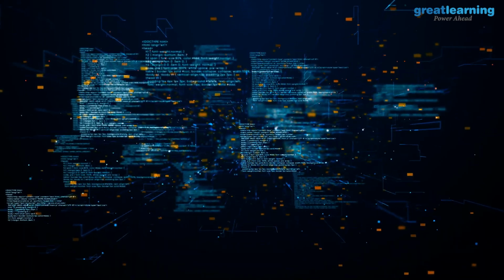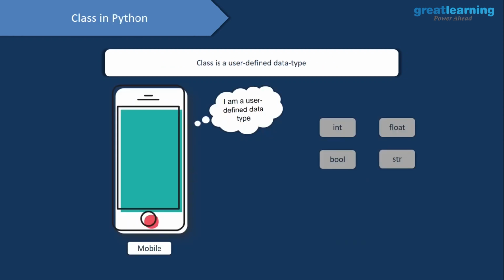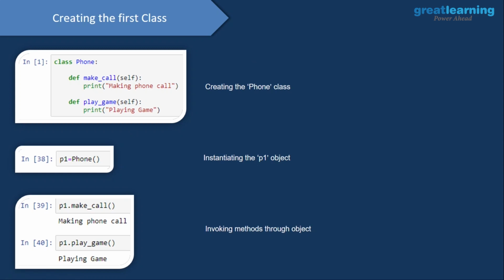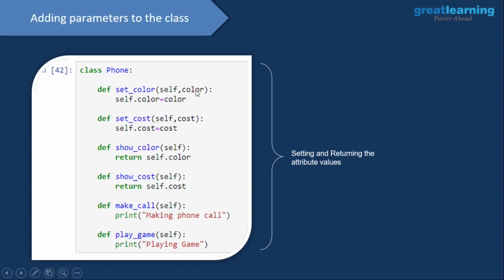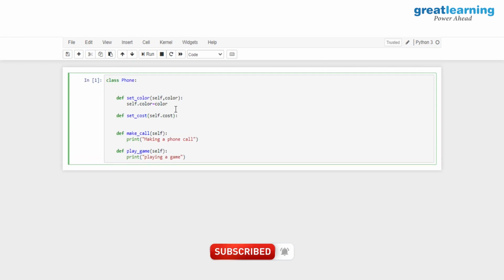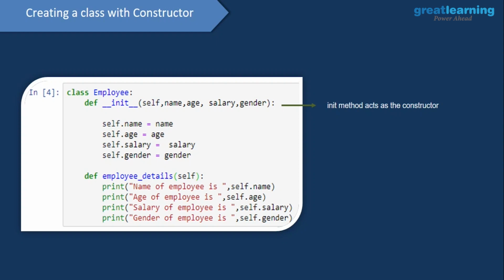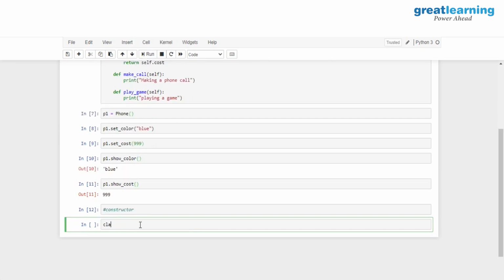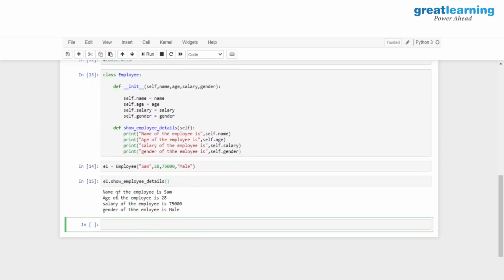Python Oops Concept | Object Oriented Programming Python | Great Learning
🔥🔥 Visit Great Learning Academy to learn from any of our 200+ free courses and get your free certificate of completion, Register Now

Python is a very versatile language. It also uses the concept of OOPs i.e. Object-Oriented Programming. The concept of OOPs in Python is really interesting to learn. Object-oriented programming (OOP) is a method of structuring a program by bundling related properties and behaviors into individual objects. If a person is a class, then his age, gender, complexion etc, will be the objects. In this Python tutorial for beginners, you’ll learn the basics of object-oriented programming in Python.

Python is a multi-paradigm programming language. The concept of OOPs makes working with Python very easy because of the different approach that it uses. We will learn how to create Classes and objects in Python. We will also cover the concept of Methods along with many examples. In this tutorial, we will discuss the major pillars of Object-Oriented Programming Language, i.e. Abstraction, Polymorphism, Inheritance, and Encapsulation.

This tutorial will cover all the basics, starting with how to create a class, using that class to create new objects, and using the concept of inheritance to model the system. We’ll learn how to instantiate an object in Python and learn how to inherit how to learn from other classes in Python. It’d be an amazing tutorial that will clear all your doubts regarding OOPs in Python. So, do watch the complete tutorial for a Great Learning Experience.